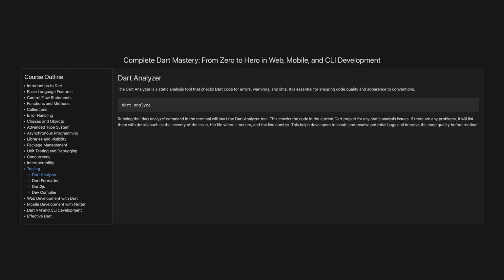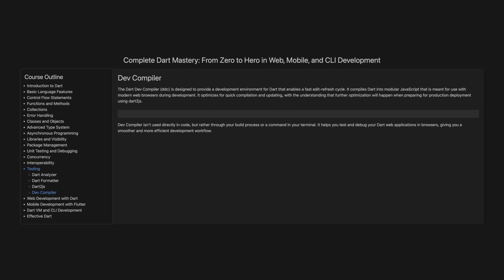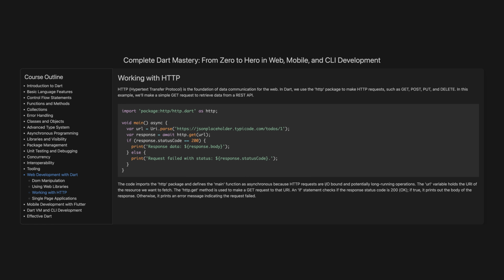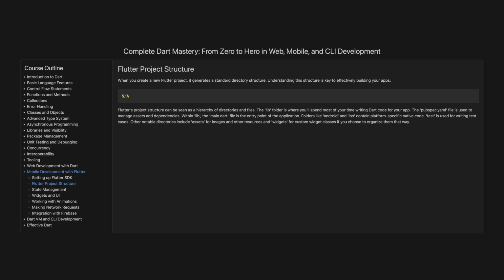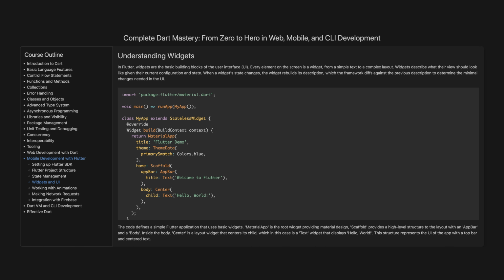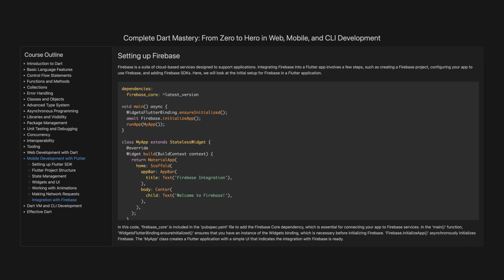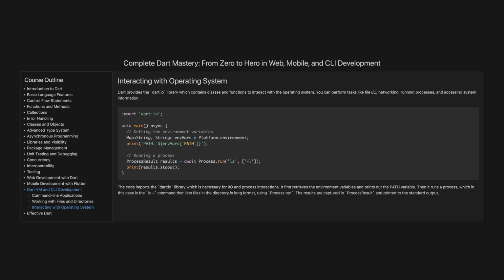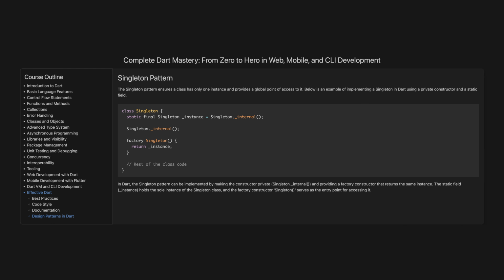Complete Dart Mastery: From Zero to Hero in Web, Mobile, and CLI Development | Part 5/5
Embark on a magical programming quest with our video "Complete Dart Mastery: From Zero to Hero in Web, Mobile, and CLI Development," where we conjure the powerful language of Dart in its entirety to transform your coding journey. This arcane tome of knowledge unfurls a scroll of wisdom through well-crafted chapters, guiding you from the elemental spells of syntax to the alchemy of advanced features. As you channel your focus through the incantations of asynchronous programming and the enchantments of Flutter for mobile sorcery, you'll master the craft of web and CLI creation. Stand prepared with potent debugging charms and an armory of tooling enchantments to vanquish any bug that dares cross your path. Whether you're a novice in the mystical world of code or a seasoned wizard seeking to expand your dominion, this video will equip you with the skills to wield the arcane arts of Dart and shape the future with your keystrokes.

🚀 Key chapters:

Part 1/5 chapters:

💡 Introduction to Dart: Explore the origins of Dart and its place in modern programming as a versatile language for web, mobile, and server-side development.

📘 Basic Language Features: Dive into Dart's syntax and semantics to start writing clear and effective code quickly.

🎛 Control Flow Statements: Learn how to direct the flow of your programs with conditionals and loops for robust and responsive applications.

Part 2/5 chapters:

🔧 Functions and Methods: Uncover the power of functions in Dart for modular, maintainable, and reusable code.

📚 Collections: Master the various collection types in Dart, like lists and maps, to handle data with ease.

❗ Error Handling: Grasp crucial techniques for anticipating and managing errors to create reliable and user-friendly applications.

Part 3/5 chapters:

🤖 Classes and Objects: Understand object-oriented programming in Dart to design classes and create objects that encapsulate data and functionality.

📐 Advanced Type System: Decode Dart's type system to write safer, more predictable code with advanced features like generics and type inference.

⏳ Asynchronous Programming: Conquer the complexities of asynchronous operations in Dart for efficient, non-blocking code execution.

Part 4/5 chapters:

🔒 Libraries and Visibility: Navigate the modular world of Dart libraries and manage code visibility for clean and secure coding practices.

📦 Package Management: Familiarize yourself with Dart's package ecosystem to discover, share, and use code effectively.

🔍 Unit Testing and Debugging: Bolster your development with strategies for comprehensive unit testing and debugging to ensure code quality and performance.

👥 Concurrency: Tackle concurrent programming to leverage Dart's capabilities for executing multiple tasks in parallel.

🔄 Interoperability: Become proficient in using Dart with other languages and technologies to enhance your applications' capabilities.

Part 5/5 chapters:

🛠 Tooling: Equip yourself with Dart's suite of development tools for a productive coding environment.

🌐 Web Development with Dart: Learn how to harness Dart for crafting feature-rich and performant web applications.

📱 Mobile Development with Flutter: Discover the power of using Dart in combination with Flutter to build beautiful, natively compiled mobile applications.

🖥 Dart VM and CLI Development: Master the skills needed to develop command-line applications and use the Dart VM for scripting and automation.

🎓 Effective Dart: Absorb best practices and idiomatic ways of coding in Dart to write clean, efficient, and maintainable code.

Unlock the full potential of Dart programming with our 'Complete Dart Mastery: From Zero to Hero in Web, Mobile, and CLI Development' video. This comprehensive guide not only equips you with the foundational knowledge to start coding in Dart but also elevates your expertise to build and maintain cutting-edge applications across various platforms. Each chapter is crafted to take you one step closer to Dart mastery, with hands-on examples and practical tips. Start your journey to becoming a Dart hero today!

Tooling
00:00 - Dart Analyzer
00:40 - Dart Formatter
01:20 - Dart2js
01:46 - Dev Compiler

Web Development with Dart
02:30 - Dom Manipulation
03:12 - Using Web Libraries
03:50 - Working with HTTP
04:40 - Single Page Applications

05:26 - Setting up Flutter SDK
06:17 - Flutter Project Structure
07:07 - State Management
08:04 - Widgets and UI
09:01 - Working with Animations
09:23 - Making Network Requests
10:10 - Integration with Firebase

Dart VM and CLI Development
11:07 - Command-line Applications
11:53 - Working with Files and Directories
12:25 - Interacting with Operating System

Effective Dart
13:07 - Best Practices
13:35 - Code Style
14:12 - Documentation
14:41 - Design Patterns in Dart